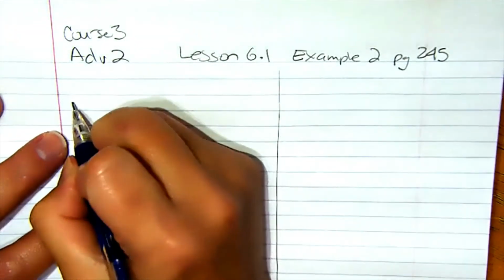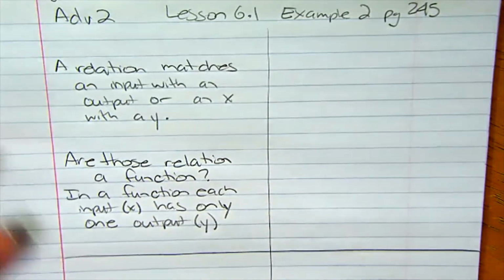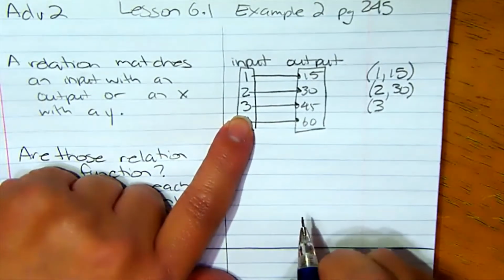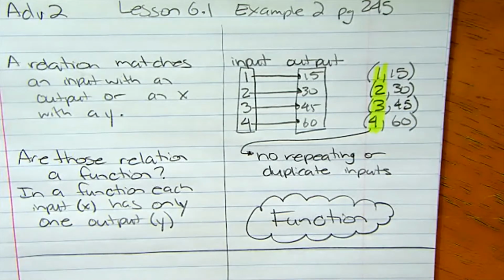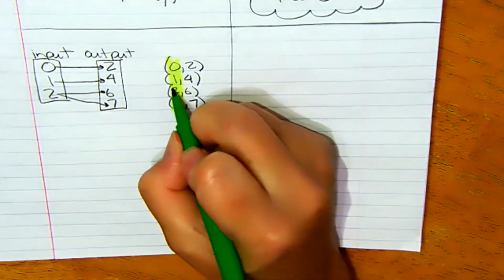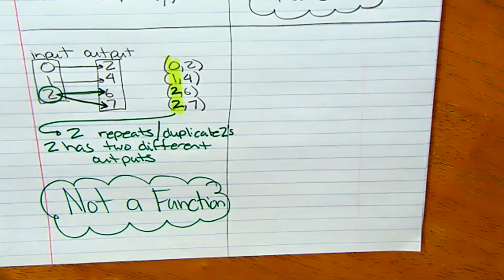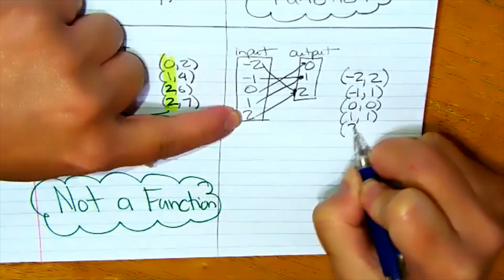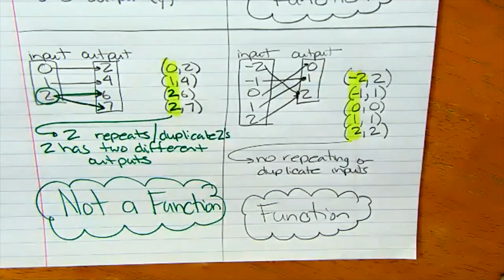Big Ideas 6 1 Example 2 Determining Whether Relations are Functions